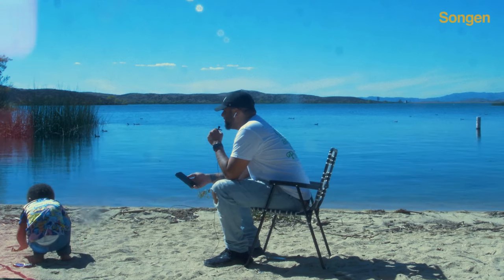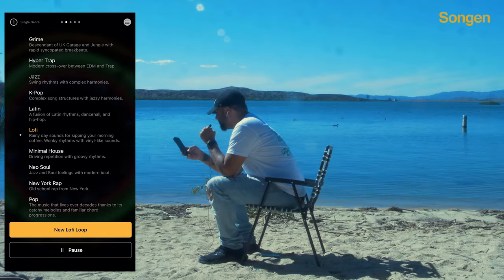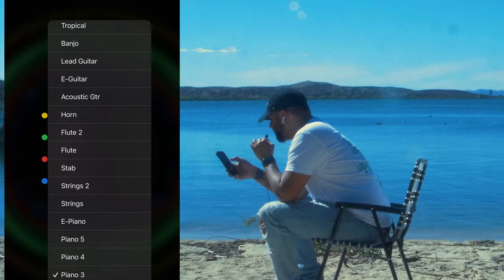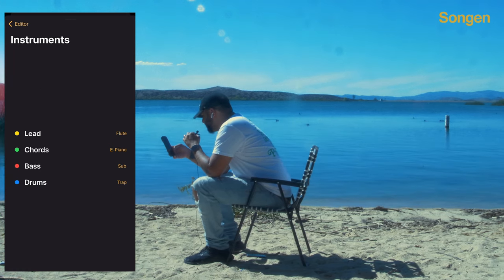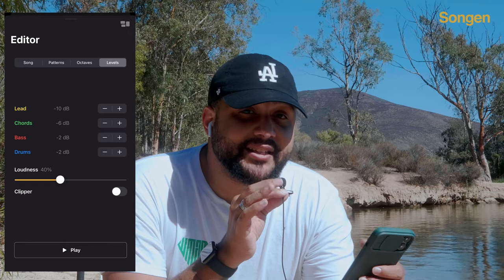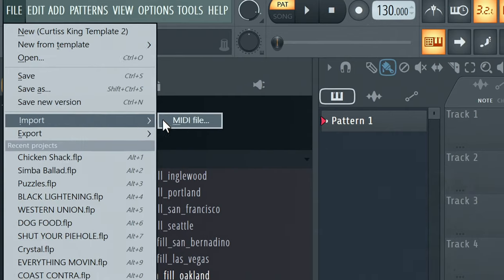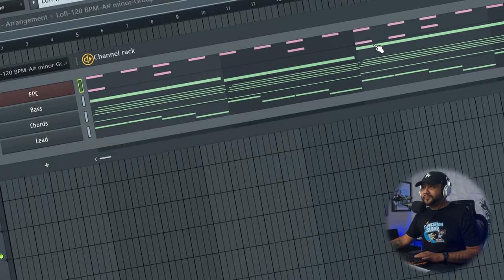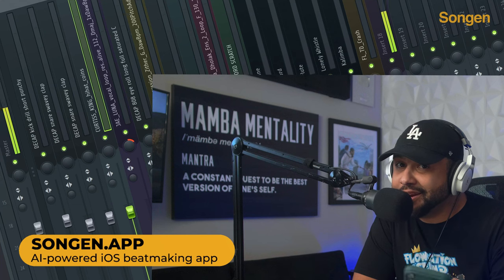I made a chill beat by the lake using AI technology